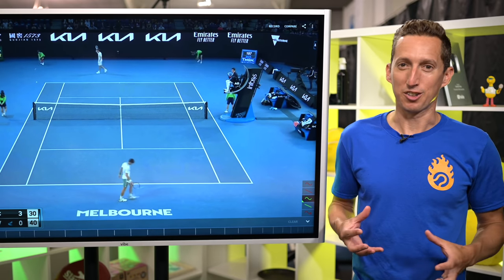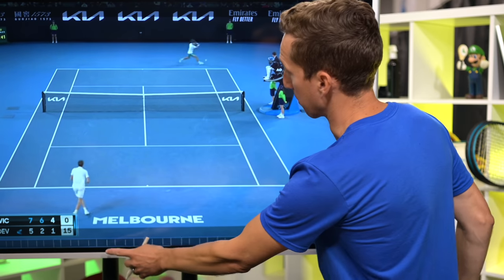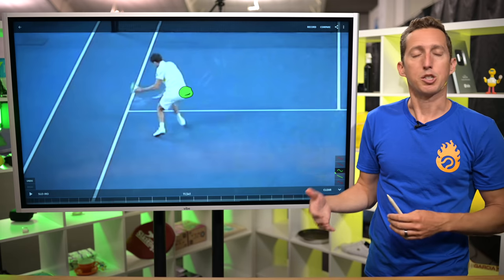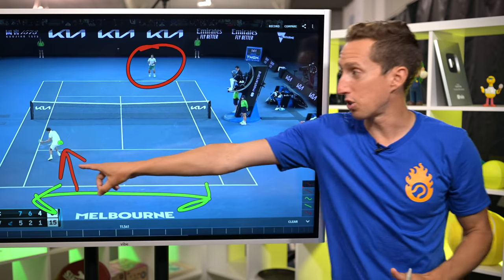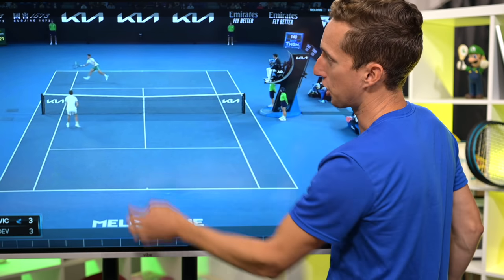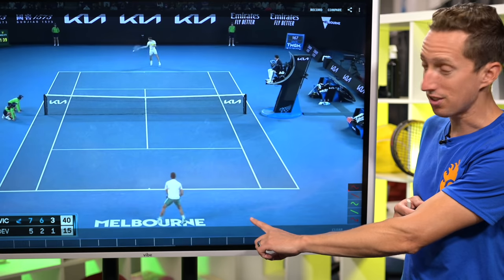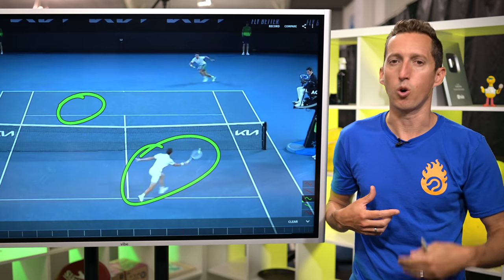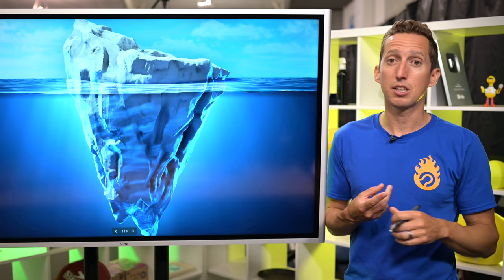3 Strategies that force ERRORS!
Believe it or not, YOU have control over when your opponent makes an error; and when they make more errors, you win more matches. Here is the strategy and mindset used by the best players in the world to cause errors by world class opponents...